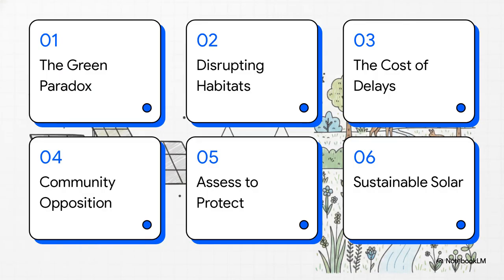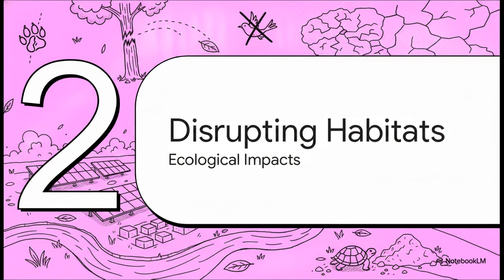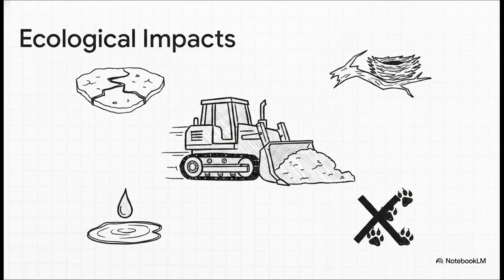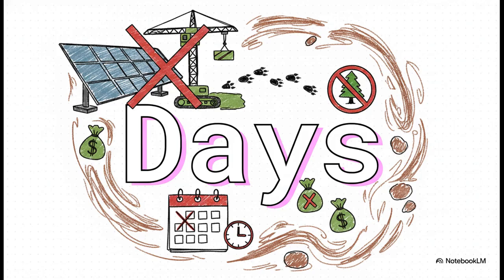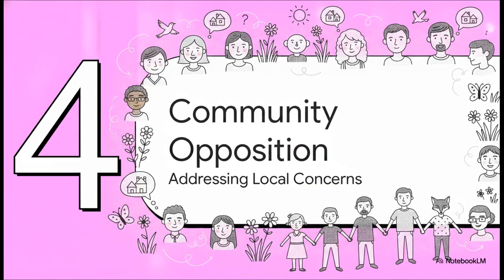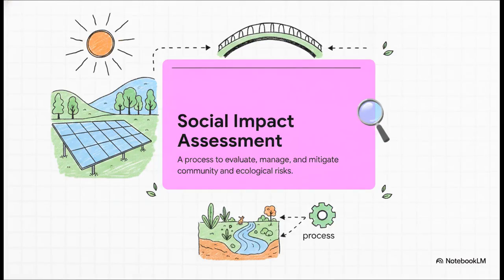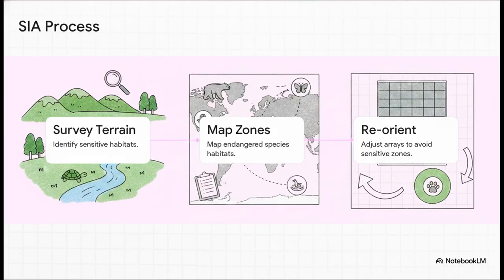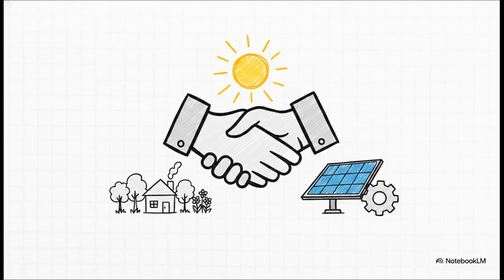SASB/Renewable Resources & Alternative Energy/Solar Tech & Project Dev. -2.4- The Green Paradox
SICS Industry: Solar Technology & Project Developers

2.4 Ecological Impacts of Large-Scale Project Development

Description: Project siting in sensitive areas can lead to significant delays. We examine how environmental impact assessments and community engagement help developers protect biodiversity while ensuring project timelines are met.